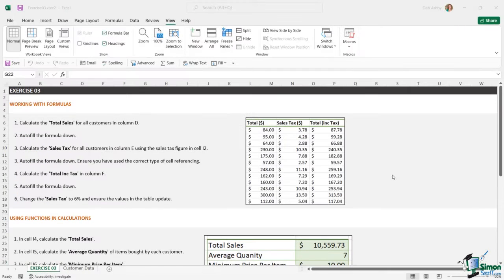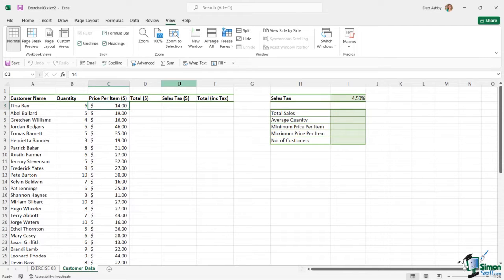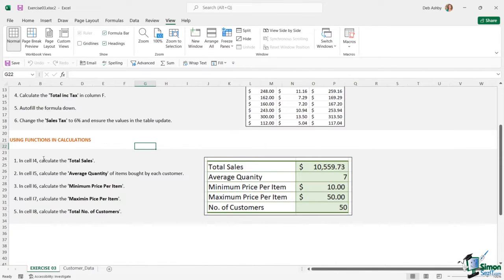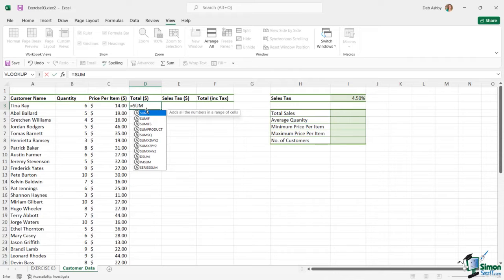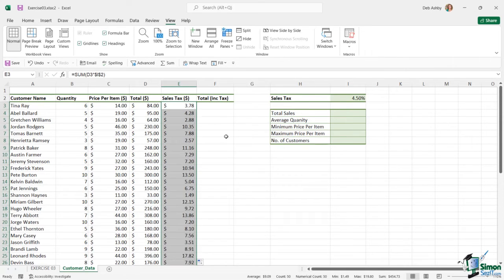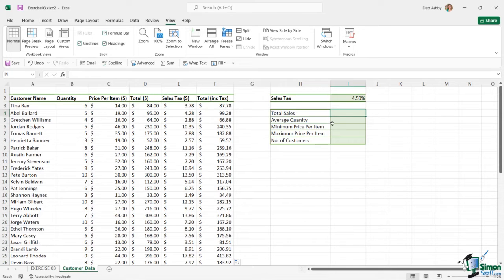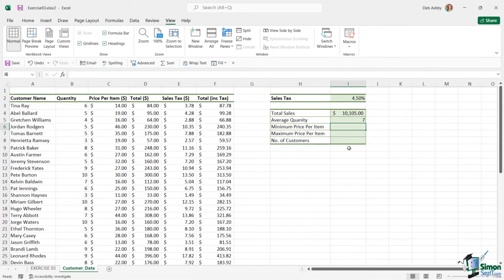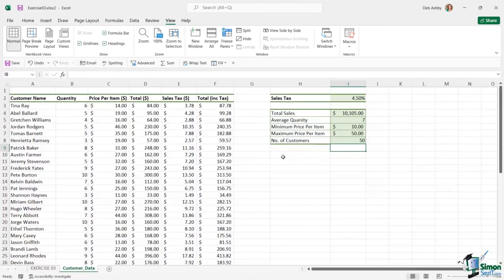Excel Exercise 03